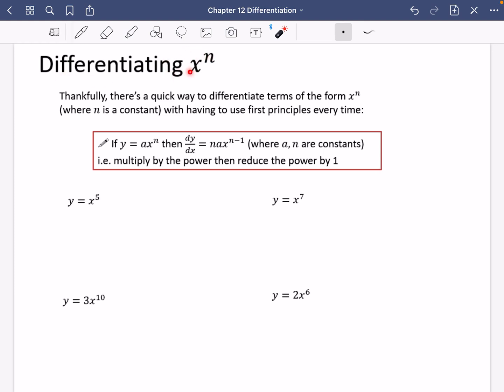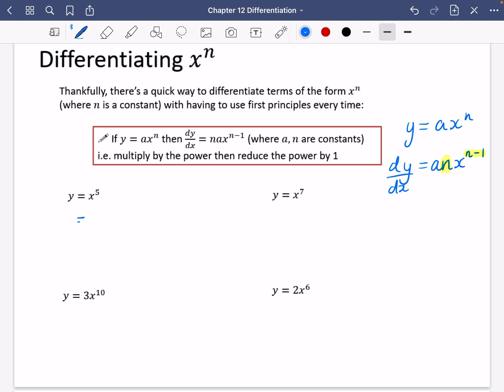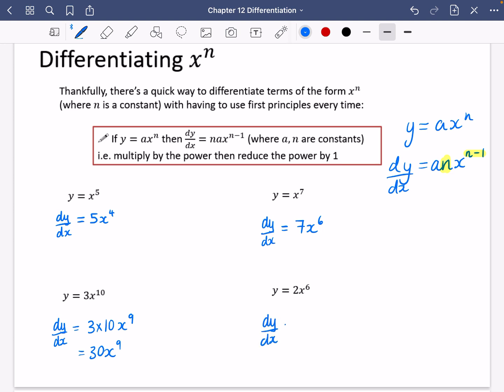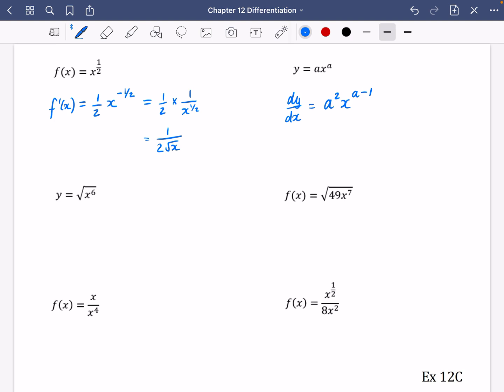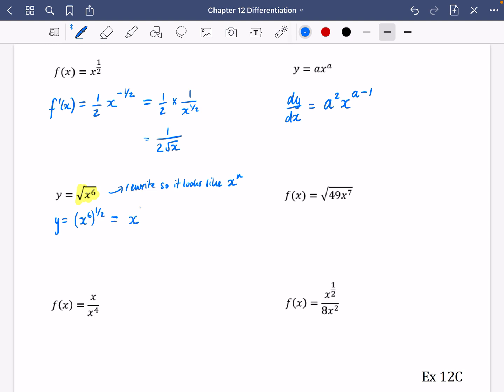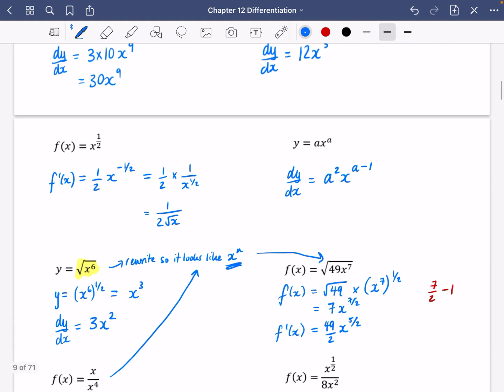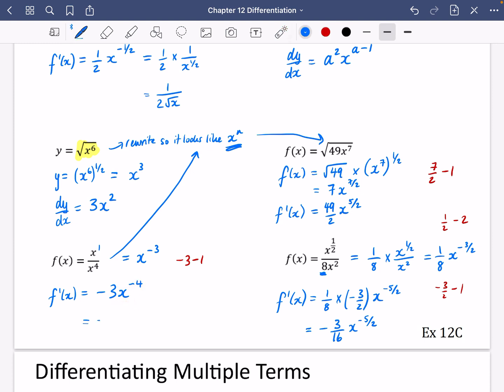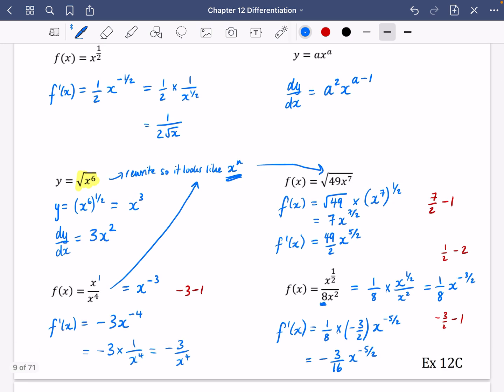Differentiation 3 • Differentiating x^n (simple) • P1 Ex12C • 🤖